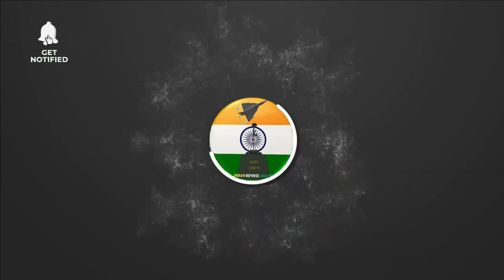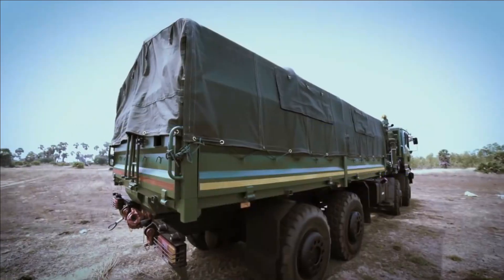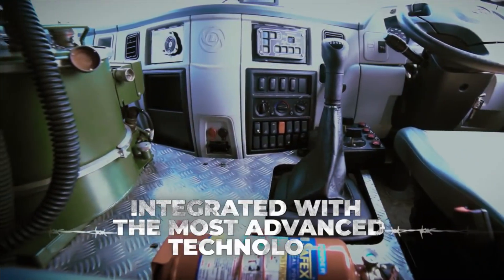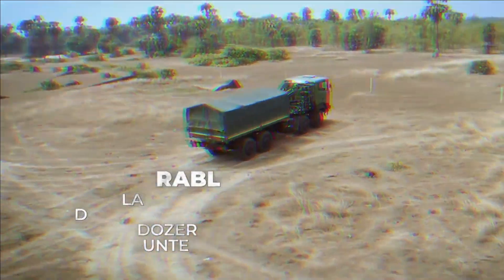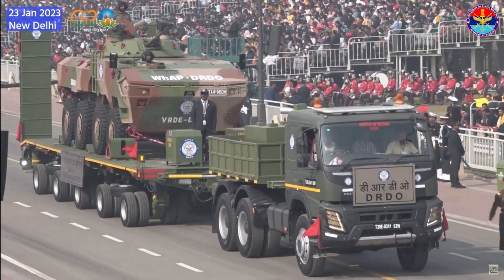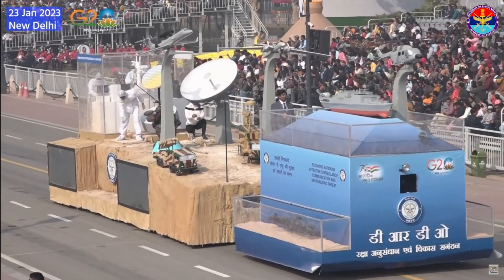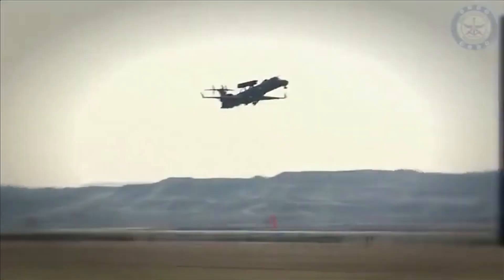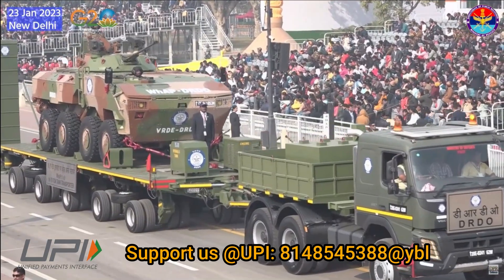Why WhAFV was shown on a transporter?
Why WhAFV on a transporter?

Recently, we have made a video on Wheeled Armoured Fighting Vehicles (WhAFVs) built on 8×8 Tata WhAP platform with ATGM. It was showcased for the 1st time during the dress rehearsal of Republic Day parade, on 23rd January. Many of you had a question as why the WhAFV was shown on a transporter while it got wheel and easily move. There was a very good reason why DRDO has done that and to understand that lets go little back in history.

Army’s requirement of 70-ton tank transporter

In the year 2020, the Indian Army has released a Request for Information (RFI) for purchase of three dozen tank transporters. These vehicles were to be used for transportation of Trailer 70 Ton Tank Transporter, loaded with medium, heavy tanks weighing up to 70 Tons on metalled roads and tracks.  Indian Army was also looking for an 8×8 vehicle which can be operated in varied terrains of India including, desert, mountains and plains and can tolerate temperature range from 0 – 45 degree centigrade.

WhAFV on 70 Ton transporter

During the 23rd Jan dress rehearsal, DRDO has not only showcased WhAFV but has also showcased the 70 Ton Tank Transporter. This also the 1st time a tank transporter was showcased by DRDO. The tank transporter is of ‘semi-trailer’ configuration which is pulled by a Volvo hauler. It has a modular hydraulic suspension for better mobility and manual steering by joystick to negotiate sharp turns. The Semi-trailer is also capable of self-steering. A full trailer is also under development. By Showcasing, the WhAFV on 70-ton tank trailer, DRDO has showcased both the capabilities and orders of the same is expected when the deliveries of Arjun Mark1A commences.

Understanding DRDO’s Tableau

DRDO’s tableau has been categorised into four parts and its theme is ‘Securing Nation with Effective Surveillance, Communication and Neutralizing Threats’.

The first part is displaying Underwater Surveillance Platforms, which include sonars like Humsa series of sonars for ships and Low Frequency Dunking Sonar for helicopter launch surveillance.

The second part of this tableau will have Land Surveillance, Communication and Neutralising platforms showcasing D4 counter drone systems, which can perform real time search, detection, tracking and neutralize targets.

Two units of Quick Reaction Surface to Air Missile (QRSAM) Weapon System, Battery Multifunction Radar (BMFR) and Missile Launcher Vehicle (MLV) are also being displayed. Besides, two versions of Software Defined Radio – Manpack and Handheld are part of this tableau. DRDO has developed the Software Defined Radio for secured communication.

The third part of this tableau is showcasing Aerial Surveillance and Communication platforms Airborne Early Warning and Control System (AEW&C) and TAPAS BH Medium Altitude Long Endurance (MALE) UAV. AEW&C is a true force multiplier, with surveillance, communication, and electronic warfare capabilities.

The Rear, which is the fourth part, is representing DRDO’ Research Activities wherein a Semiconductor R&D facility has been demonstrated. In this part, DRDO has also depicted futuristic technologies in the field of semi-conductors, detectors and nextgen sensors.

Indigenously developed Wheeled Armoured Platform (WhAP) carried on a 70-ton Trailer will also be displayed by DRDO in form of actual equipment. Many more DRDO developed systems such as Arjun MBT, Nag Missile System, Brahmos Missile, Short Span Bridge, and Akash NG will be showcased.